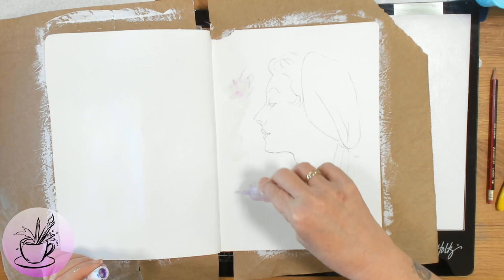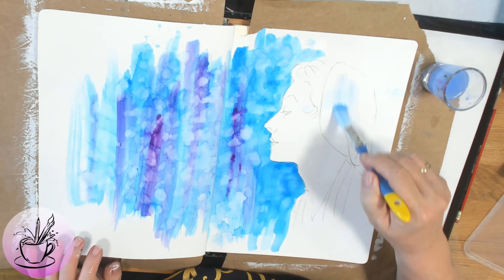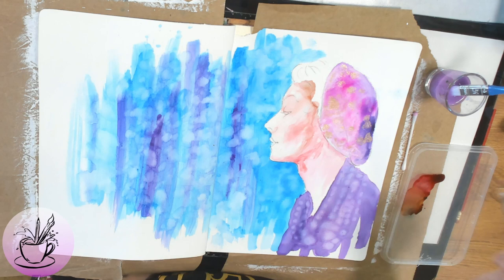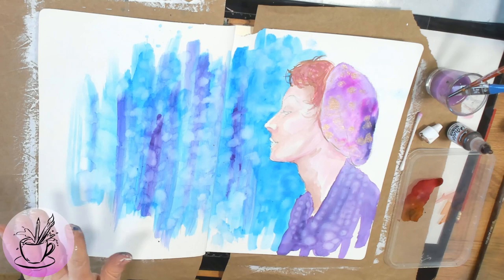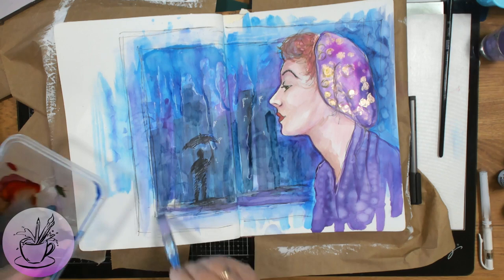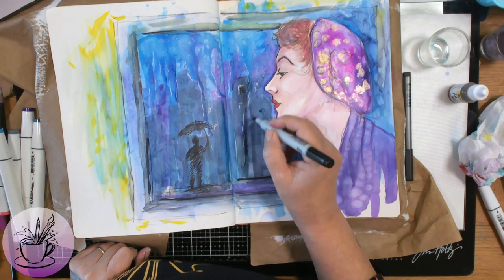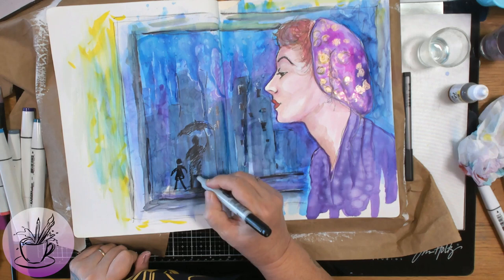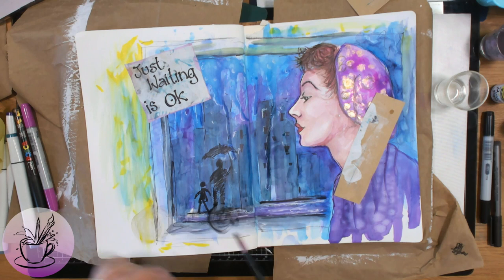Alcohol ink Journal page, Lady with Hat with Lucy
I hope you enjoy this page I have created with alcohol inks. They are so useful for more than just fancy backgrounds.

Purchasing helps me make new videos.

JaCARD INKS
TIM HOLTZ INKS

Products used in video can be sourced at

My Website has many lovely unique art supplies and online classes.